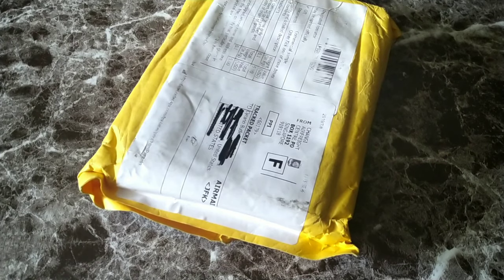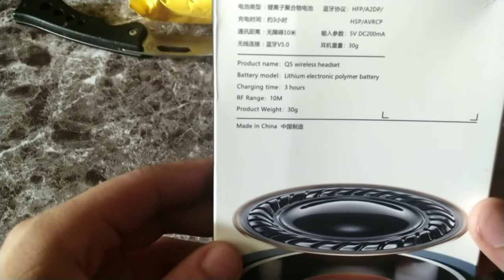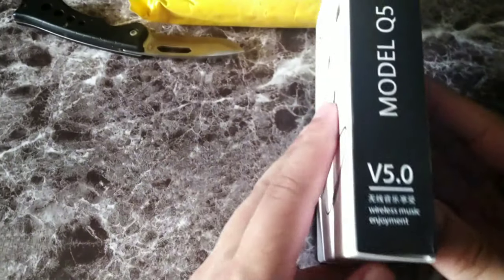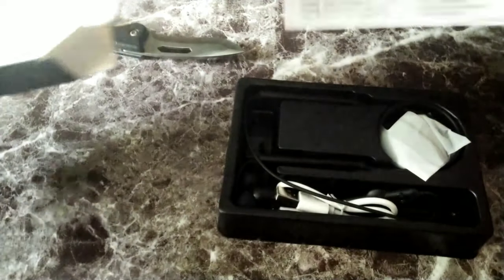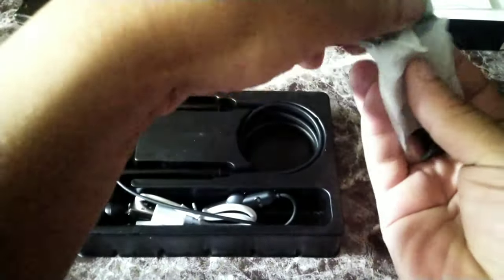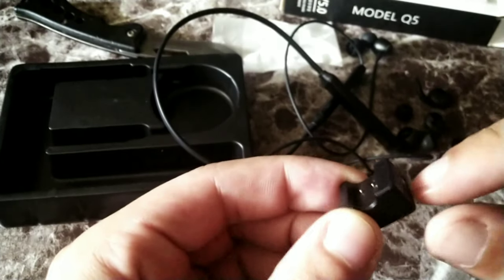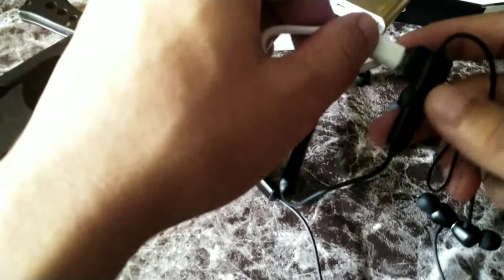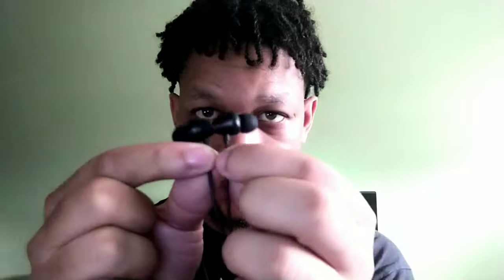Q5 wireless neckband Bluetooth earphones SETUP AND REVIEW!! 48 hrs listening/ 365 days standby time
Product description:

UK imports CSR8 series chips, Bluetooth V5.0 low power
Listening to songs up to: 48 hours. Call time up to: 58 hours, standby time up to: 365 days
With noise reduction and echo suppression technology, the sound quality of any noisy environment is still excellent
Compatibility: Strong compatibility, digital products with Bluetooth function on the market can basically be used;
Lithium-ion battery: 500mAh
Color: black, red
Support mode: HSPA2DPhfpAVRCP
The weight of the product is about 30g. It is light and comfortable to wear.
Transmission distance 10 meters DSP intelligent noise reduction
Support one for two language prompts Chinese and English voice

Where to buy
Power display (iOS phone support / part of Android phone support)
Volume up/down
Playback/Previous
Lowe Battery Warning
Answer/End/Reject Call
Transfer call voice
Connect 2 devices at same time
Transfer calls between 2 mobile phones
Replay the phone
Mute
Default setting
Turn on/off voice notifications